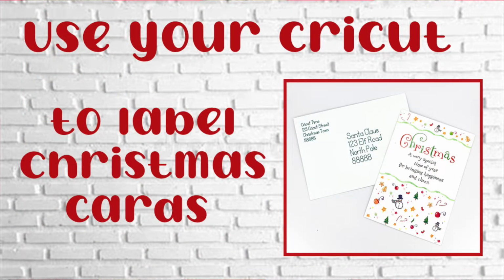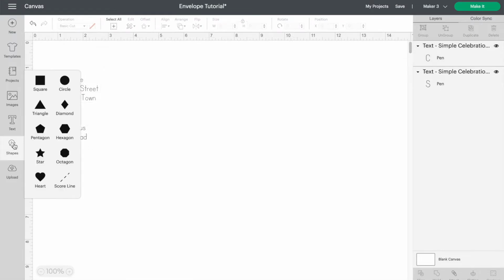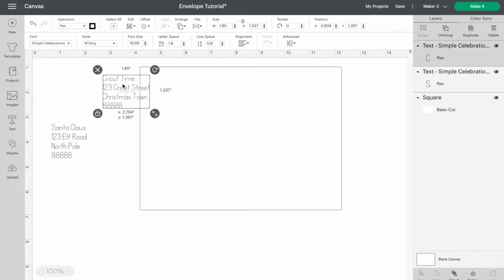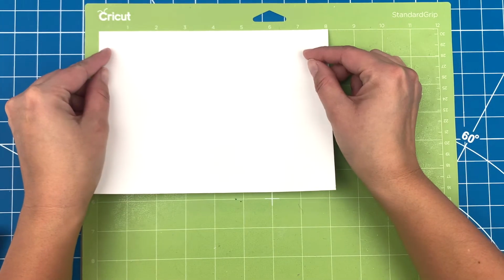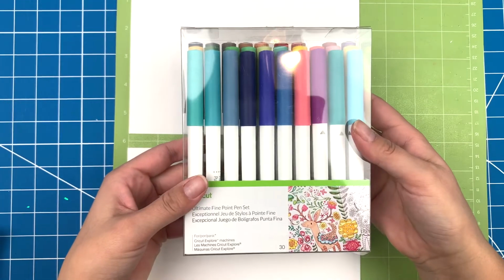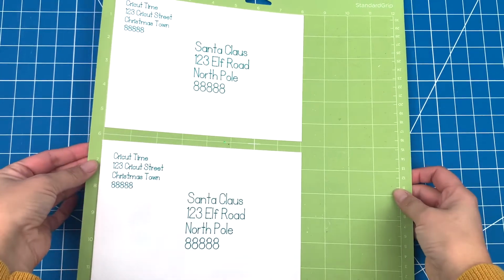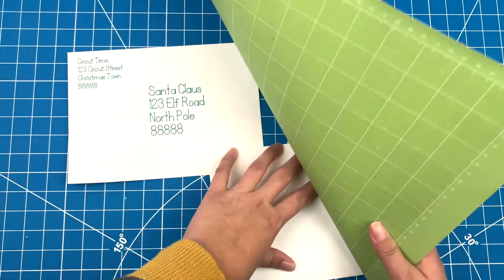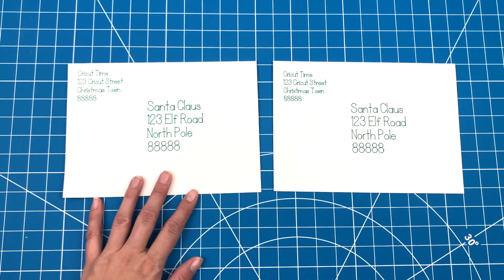Cricut Tutorial: Use your Cricut to Address your Christmas Cards!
For today’s tutorial I will be showing you a quick and easy way to use Cricut pens to address your Christmas cards using your Cricut or Silhouette!

Join Cricut Time for weekly videos on all things Cricut! Subscribe to see new tutorials, tips and project ideas on everything from using Cricut Design Space to using and unboxing machines like the Cricut Maker 3, Cricut Maker, Cricut Explore 3, Cricut Explore Air 2, Mini Press and EasyPress 2!

Products used in this video: